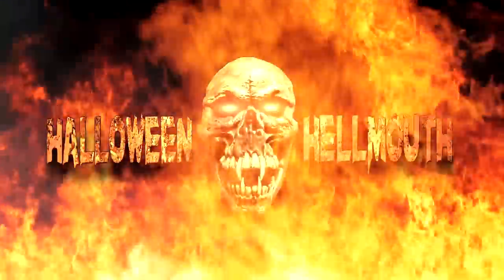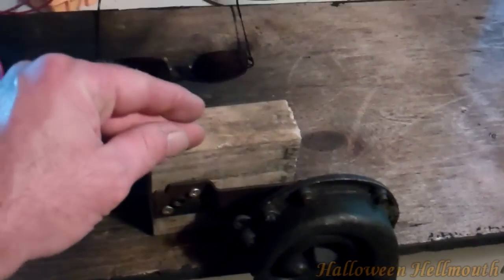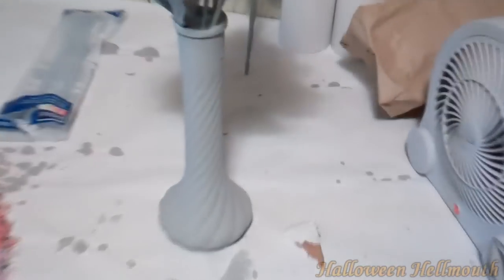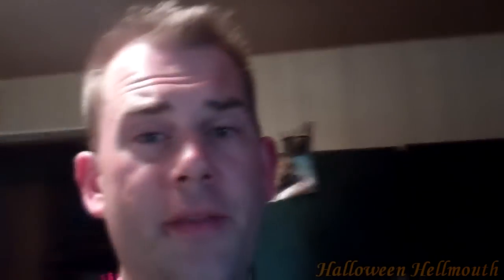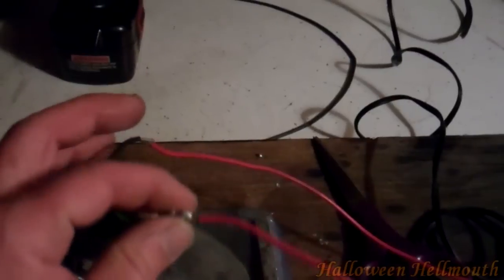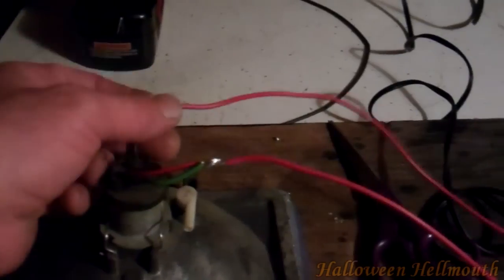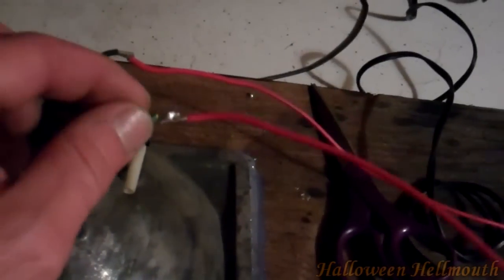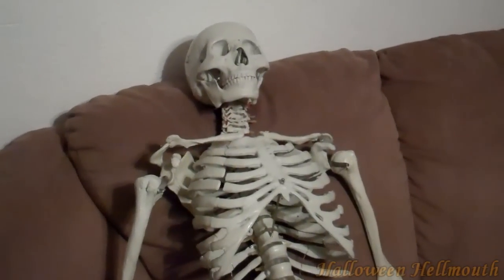Hellmouth Vlog 08/26/11 [Day 299] - Old Painting Origins?!?!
Began wiring the horn and lights, also found interesting facts about the old painting!

"HELLMOUTH 4"   T-SHIRTS & SHOT GLASSES AVAILABLE!!
T-Shirts $15 ea.
Shot Glasses $5 ea.
To order, send order total + $5 Shipping/Packaging
Shirts available:   L (1 left), XL (4 left), XXL (6 left)
Hellmouth Intro by: Hi-Rez Designs